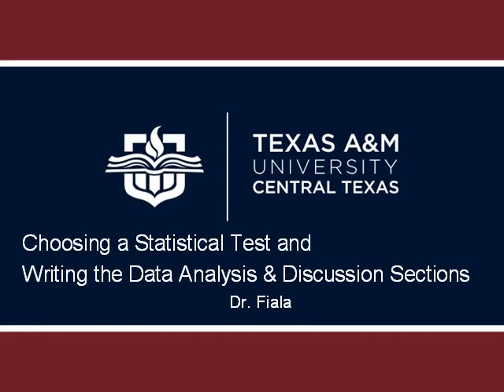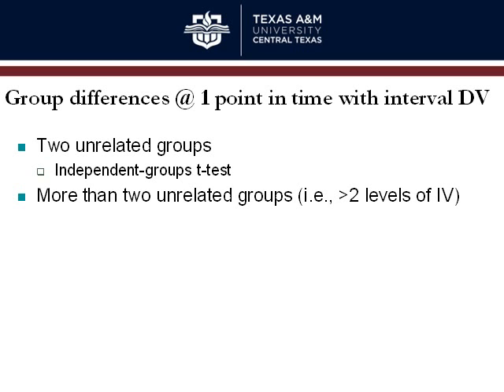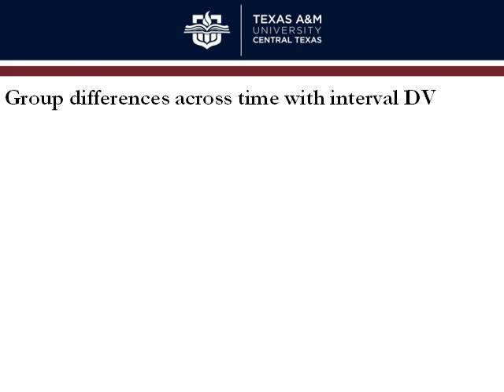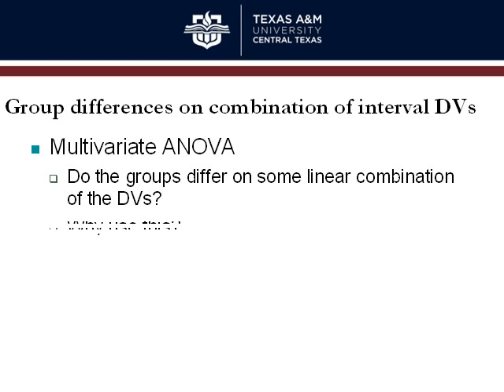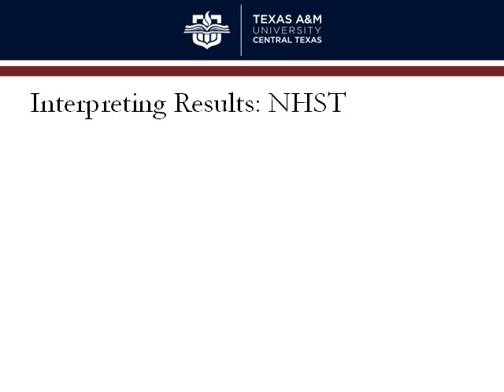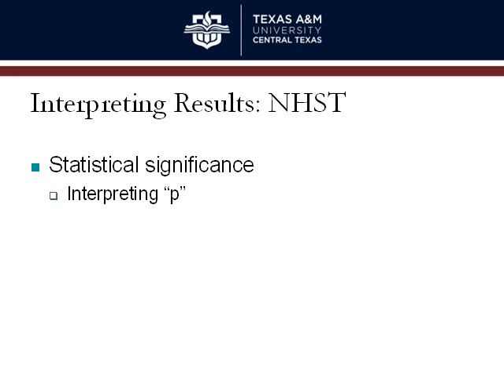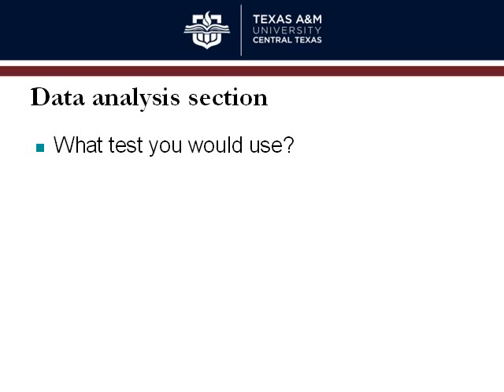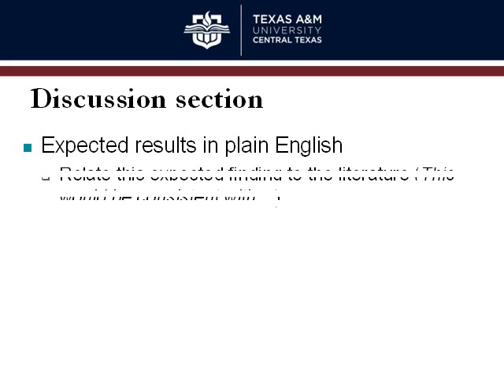Choosing a test and writing the Data Analysis and Discussion Sections n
data analyses and discussion